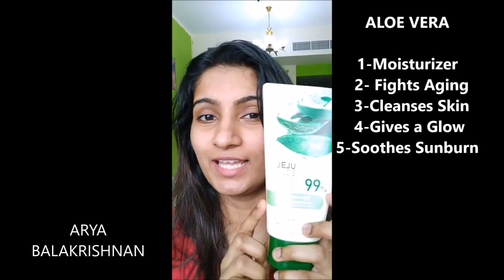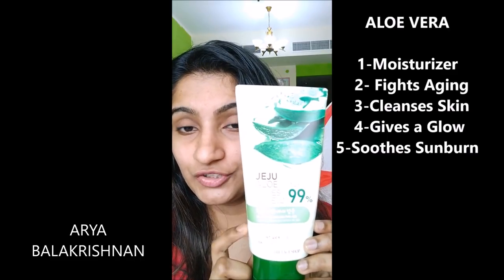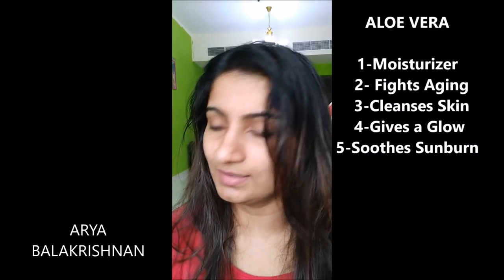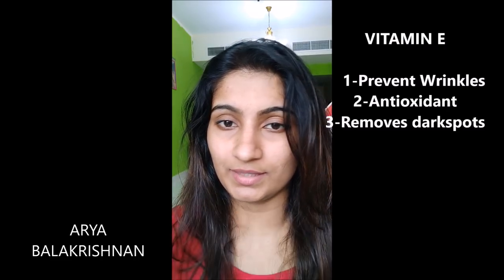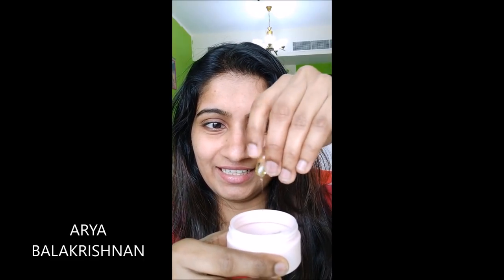ARYA'S FITNESS HUB Ep-11(SKIN GLOWING TIP FOR GENTS N LADIES)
"how to stay healthy  n be happy" that what this channel is all about
I am a ZUMBA/DANCE INSTRUCTOR